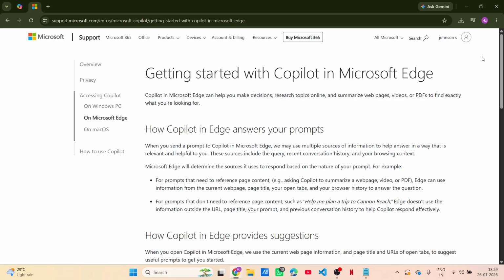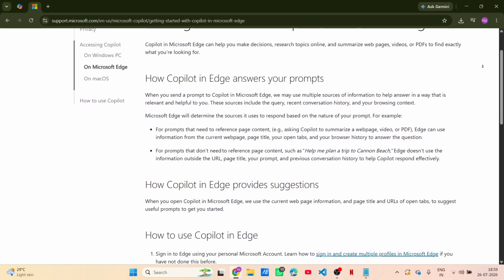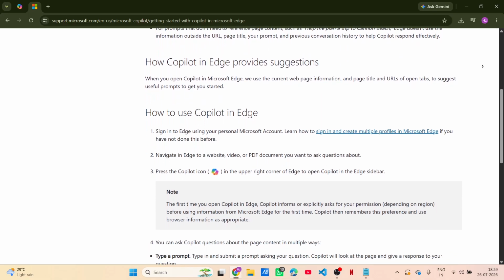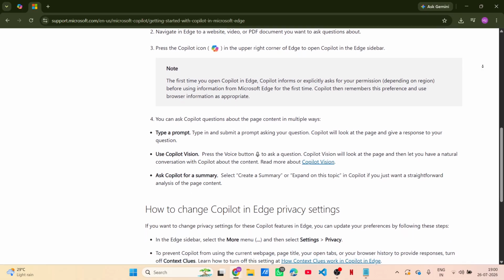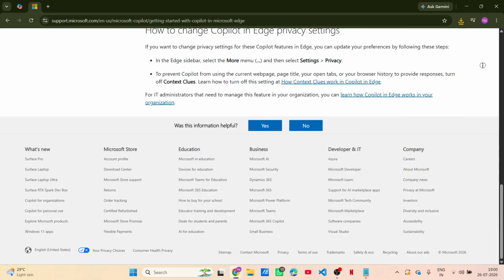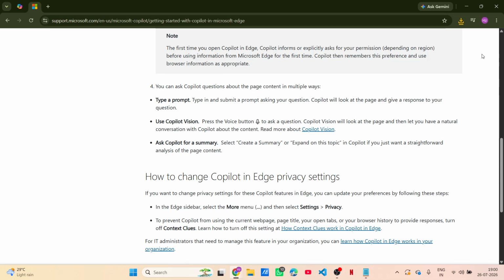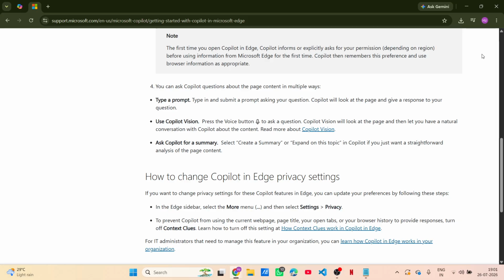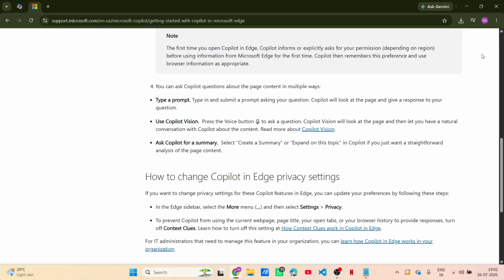How to Use Copilot in Microsoft Edge (Step By Step) (2026 Guide)